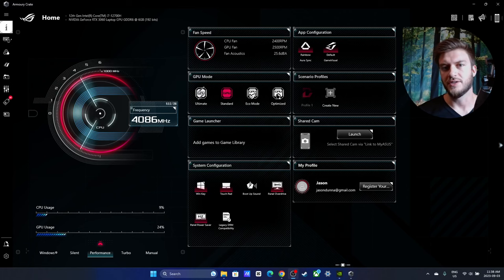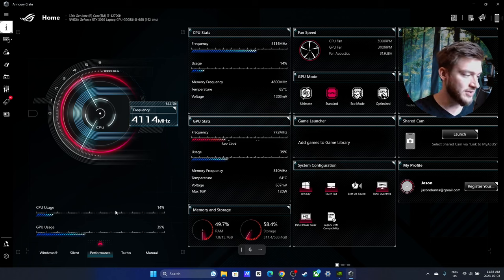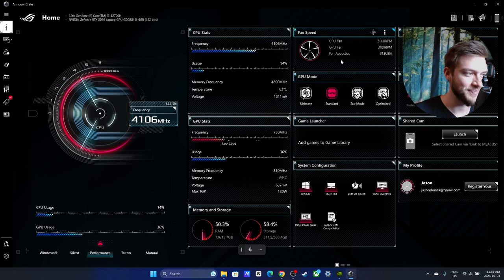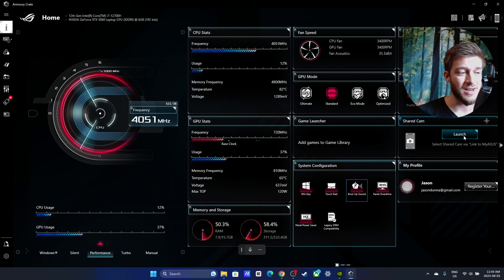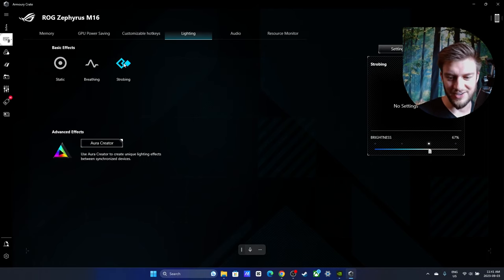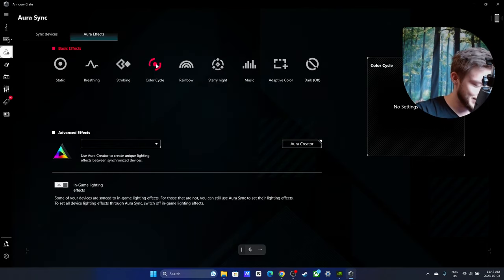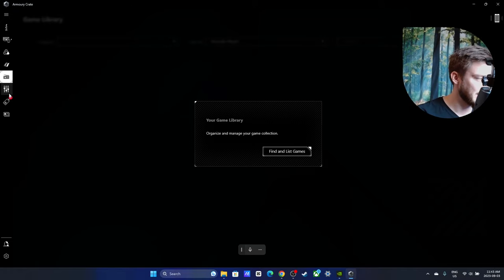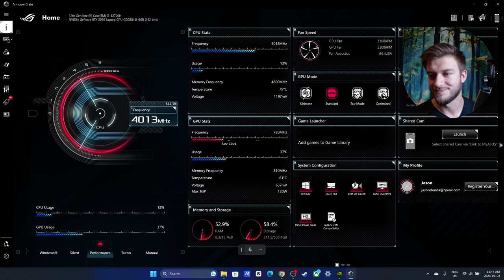How to Use ASUS ROG Armoury Crate + Review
In this video I will be breaking down How to Use ASUS ROG Armoury Crate + my review of the program. This comes pre-installed on most of the ASUS republic of gamers gaming laptops to help take a look at your specs at a quick glance.
It can also be used to change the image quality on the laptop screen as well as launch games, even. I want to break down some of the different things you can do with this program and get my general review of it. My Asus laptop has a dedicated button that will pull this menu up so I thought I'd be nice to talk a little bit about it for people that might not have much knowledge on the armoury crate.